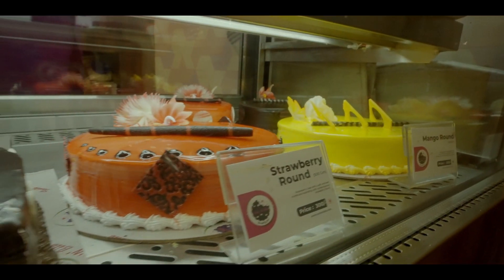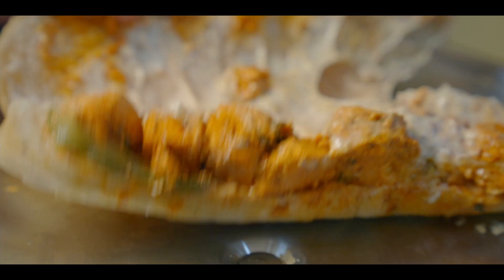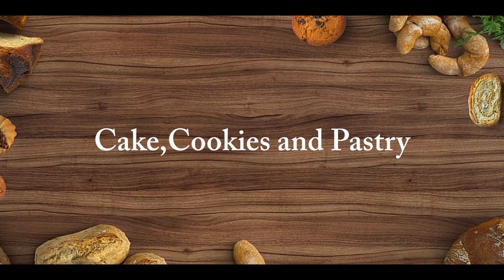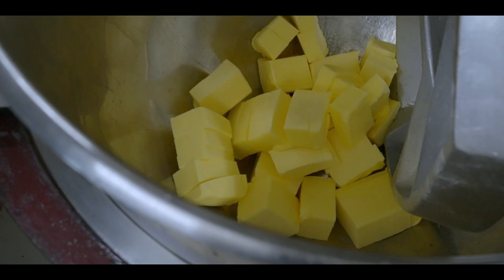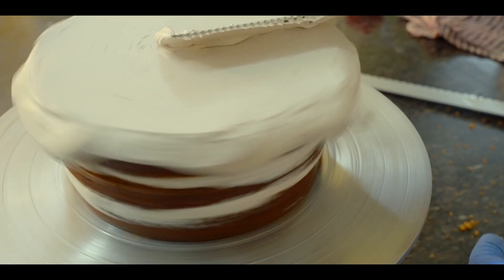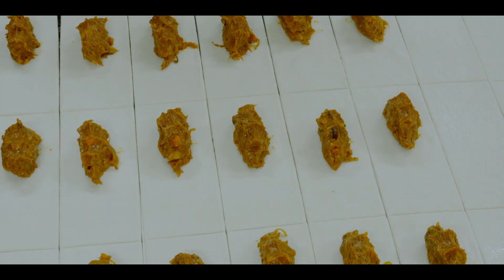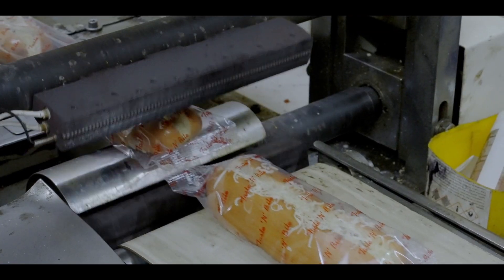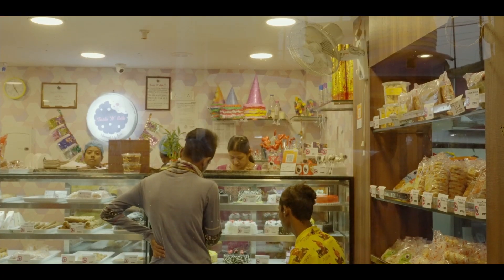TASTE N BITE । HAIKU TALKIES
CORPORATE  DOCUMENTARY FILM

CLIENT  - TASTE  N  BITE
PRODUCTION HOUSE -  HAIKU TALKIES

DIRECTED BY - JOYDEEP BANERJEE  & TEAM HAIKU TALKIES
EDITOR - SOURAV GHOSH
DOP  - JOYDEEP BANERJEE
VOICE - ARPITA BASU
VOICEOVER SCRIPT - SHUBHARUN CHATTERJEE
STILL PHOTOGRAPHY - PRASANTA MANNA
DRONE OPERATOR - MILON KARMAKAR
COLOURIST - SUJIT KARMAKAR